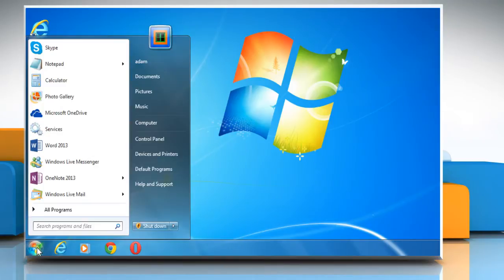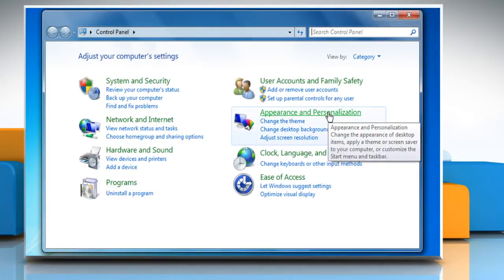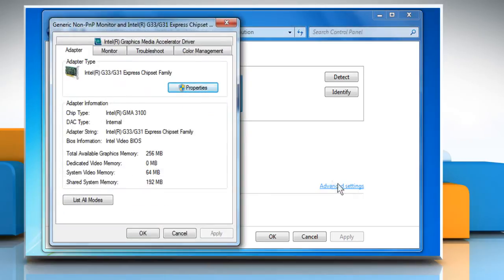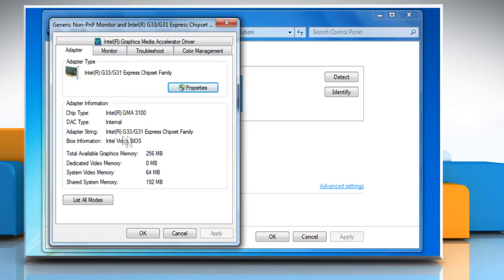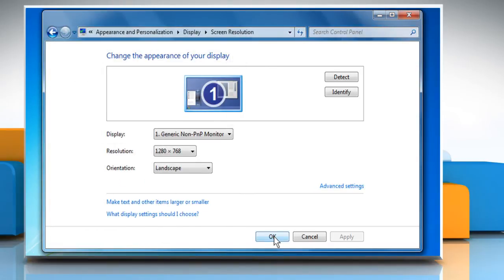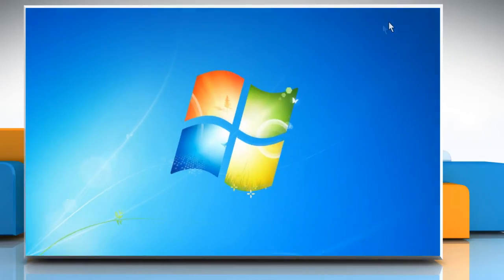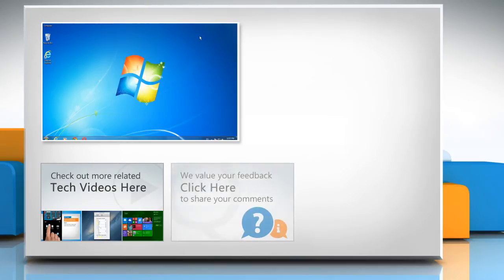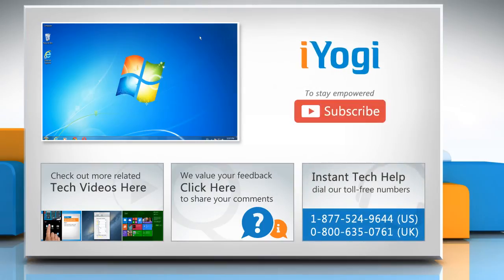How to find out the Graphic Card and memory of your computer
Are you looking for the steps to find out the video card or graphic card on your computer and the memory it has? Get to know about easy steps to find out the kind of video card on your computer and the memory it has by watching this video.